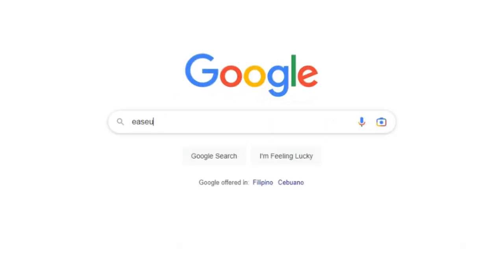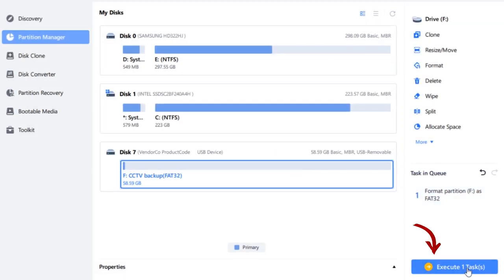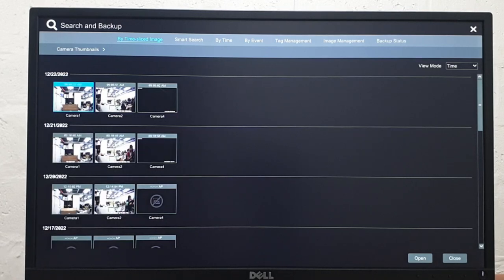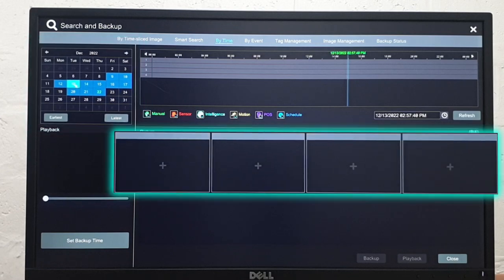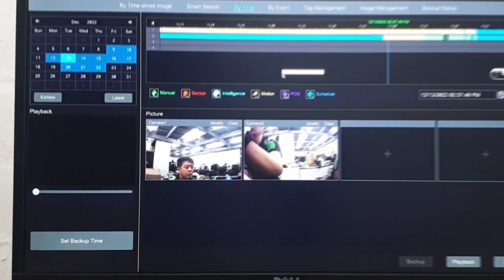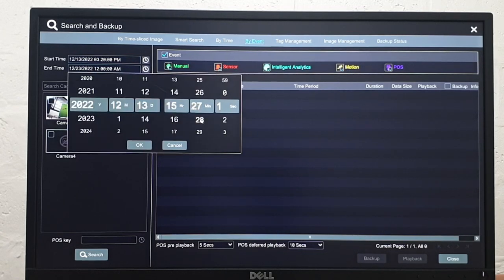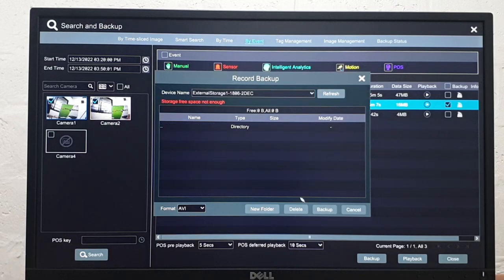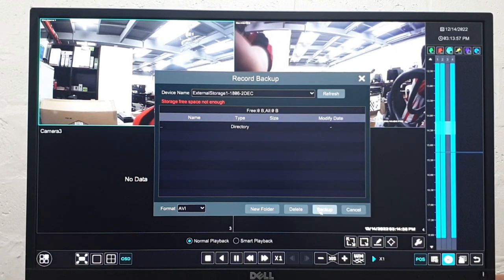How to backup your cctv footage using flash drive or external storage device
easy steps to back up your CCTV footage and tutorial on how to format a FAT32 file system of a high-capacity flash drive or external storage.

Location:
Unit 101-102 G/F E-Square Bldg., 416 Ortigas Ave., Greenhills, San Juan City, Metro Manila, Philippines 1503

Level C FMF Business Center, 126 Pioneer St., Mandaluyong City, Metro Manila, Philippines 1550